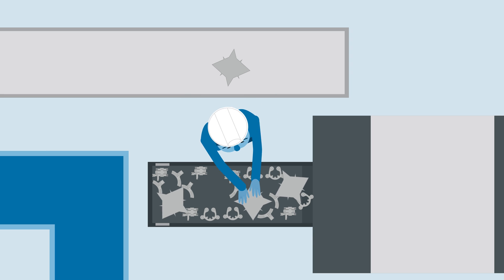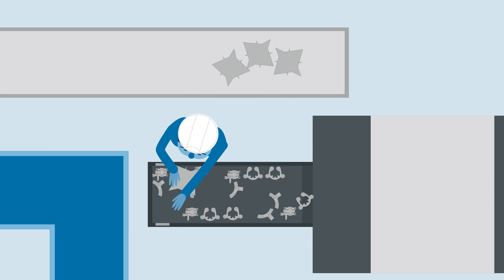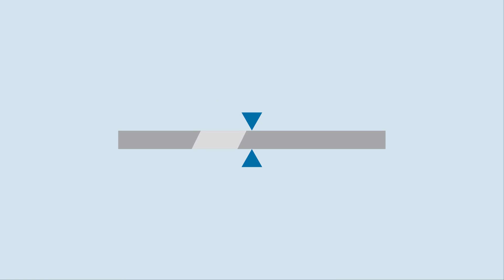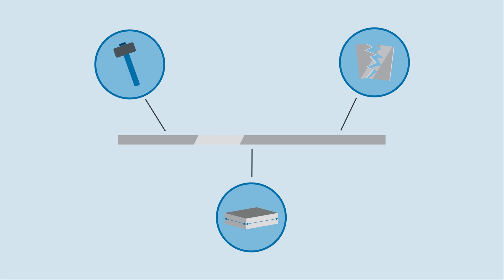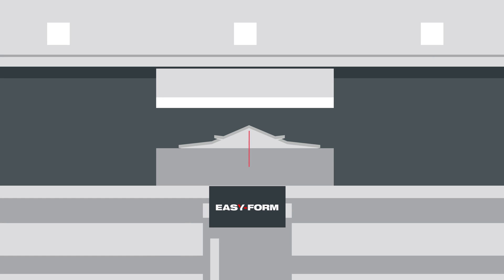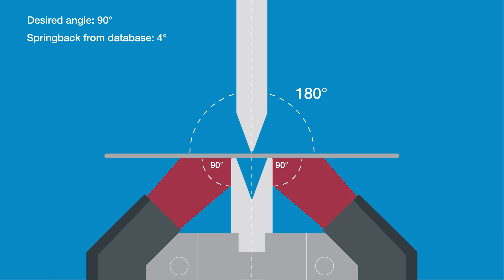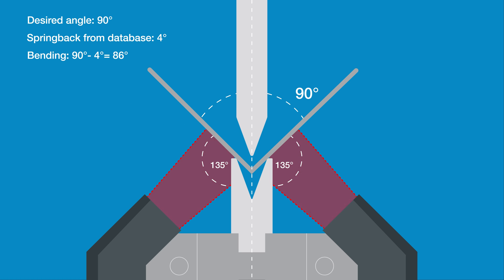LVD Easy-Form® Laser system ensures a correct angle for Press Brakes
The press brake series Easy-Form and ToolCell are equipped with Easy-Form® Laser (EFL), LVD's in-process angle measuring system that ensures a correct angle from the first bend.